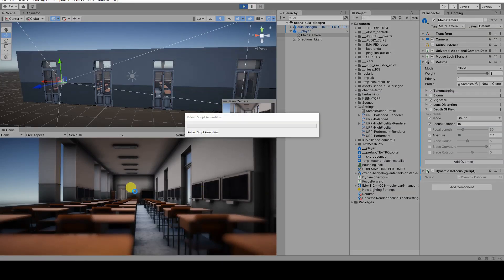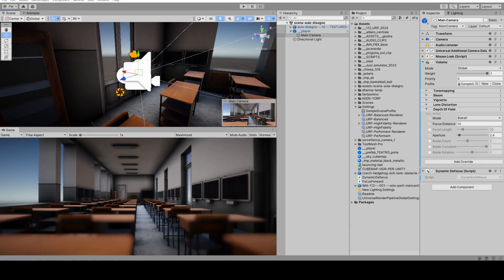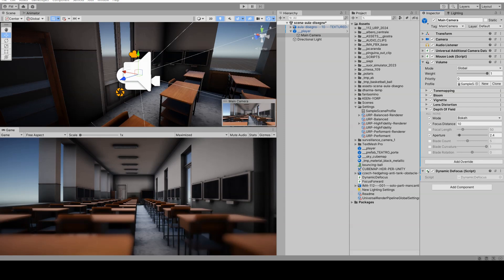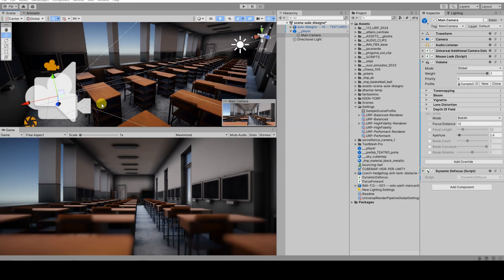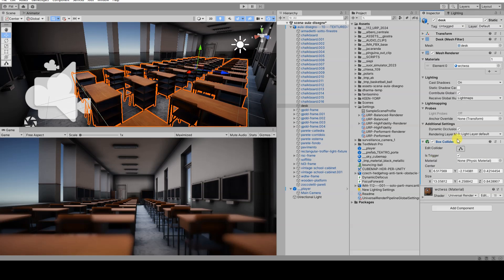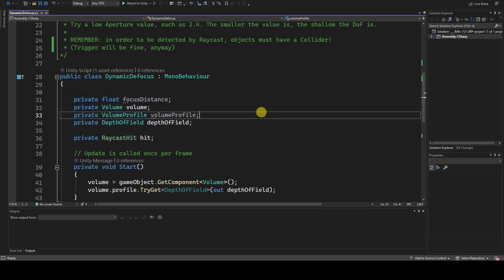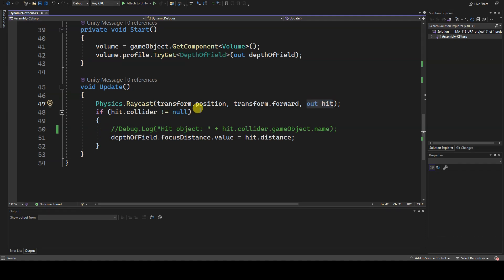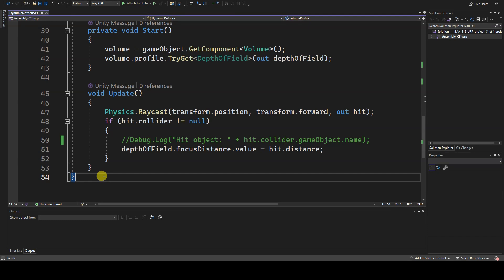"Dynamic" Depth of Field (Defocus) script in Unity (URP)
Hello everyone!
In this short video, I will show you how I created a dynamic Defocus effect in Unity, focusing only on the objects in the center of the camera's view while blurring the others.

Right now, I’m showcasing the final effect by exaggerating the blur, but this effect is customizable, and soon I will show you how to do it.

The video and the script were created using Unity 2022 and the Universal Rendering Pipeline.